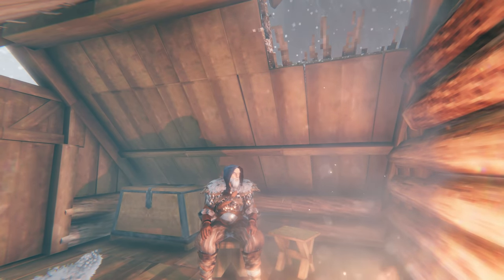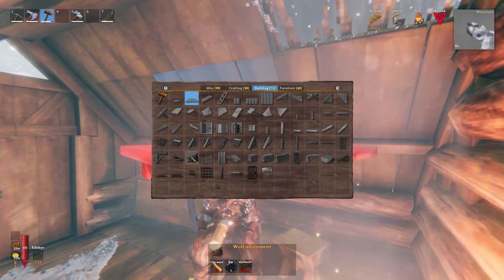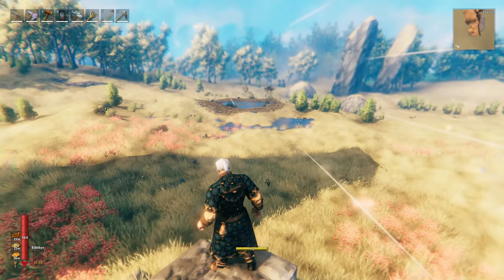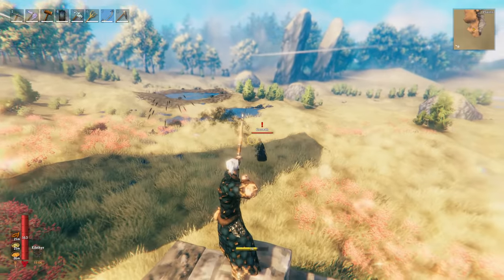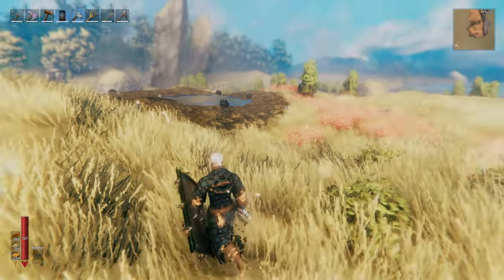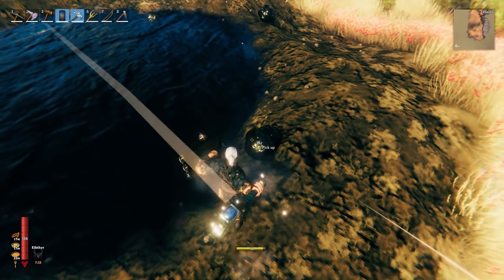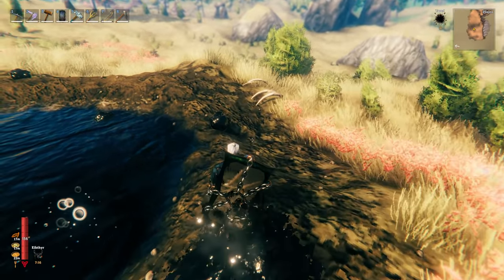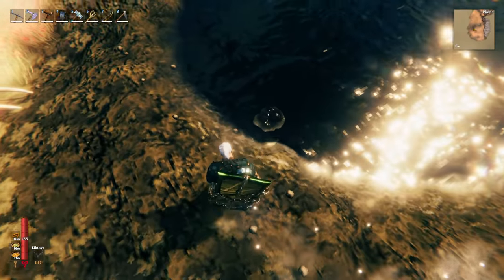Valheim Hearth and Home Update - How to Find Tar - New Resource and Mobs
Tar is a new Resource for Valheim, it is needed to build the Darkwood structure set along with a few other things in the Hearth and Home update.
In this video I explain how to find Tar and where to find it, I also cover the new Growth Mob and some tactics for taking these menaces out 😁👍

Check out the YouTube community tab for updates and join me on discord to see what's going on and show off your structures.